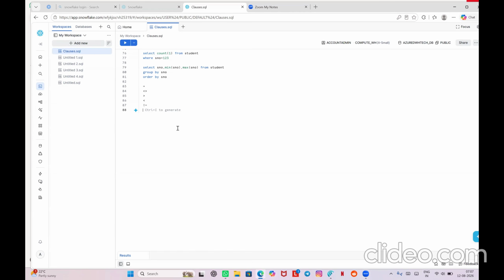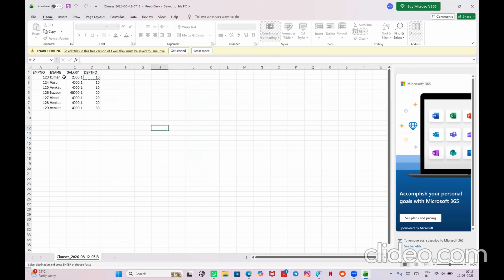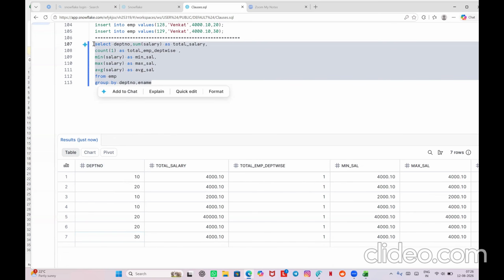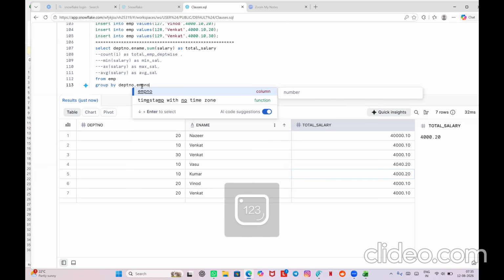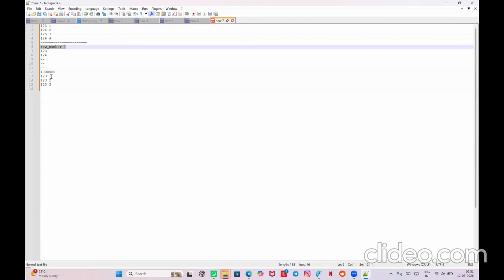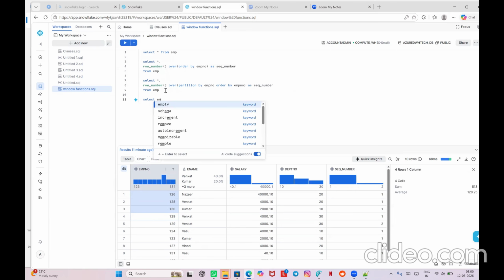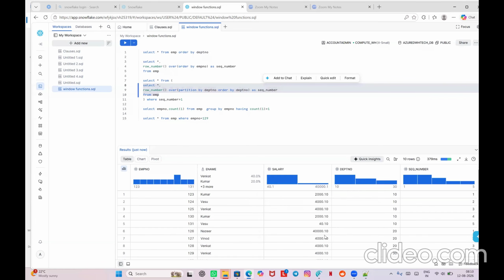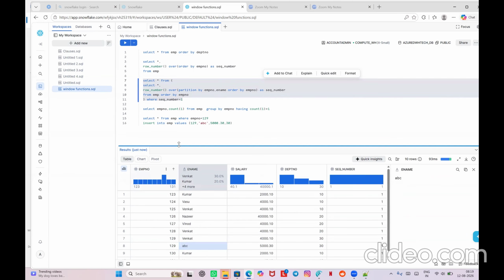snowflake 12/08/2026 CLASS sum min max avg count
CLASS sum min max avg count